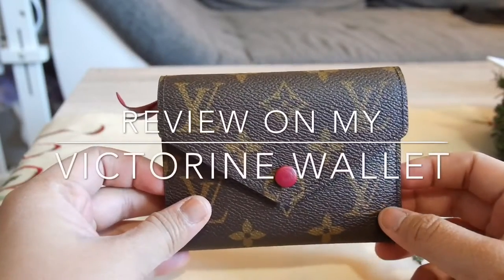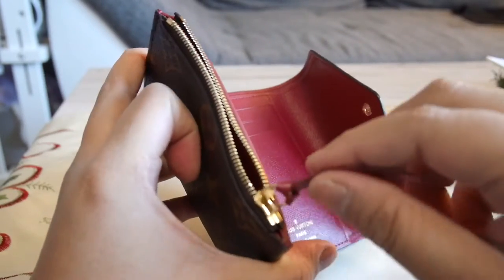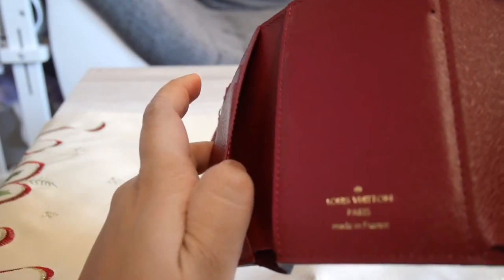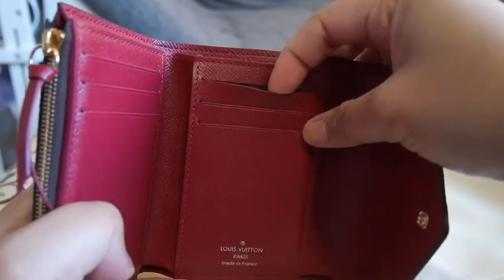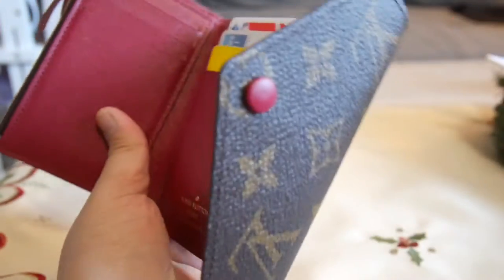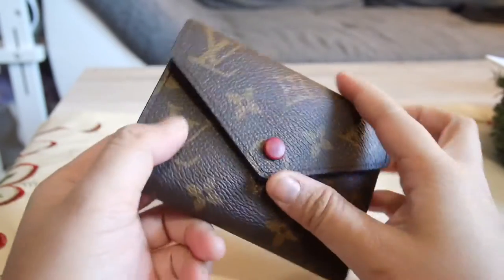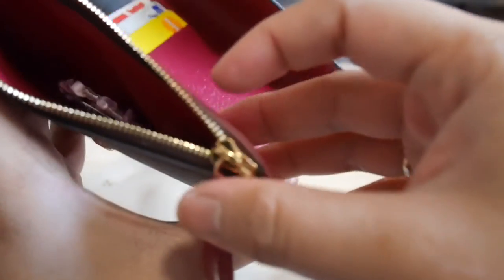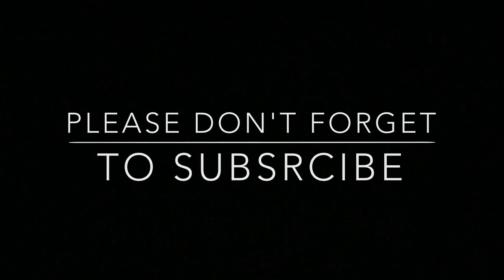Review on Louis Vuitton Victorine Wallet |Maria Gracia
Requested video of my Louis Vuitton Victorine Monogram wallet. Very compact and you can put alot of cards as well i have total 10 cards in here and you can put your cash without folding it. This is the reason why i love this wallet. :) it's also available in Damier Ebene.

I'll try my best to post videos after 2-3 days. 😘😍🙏👍